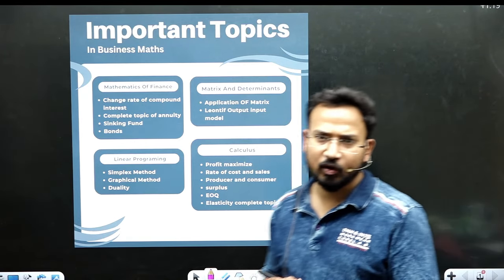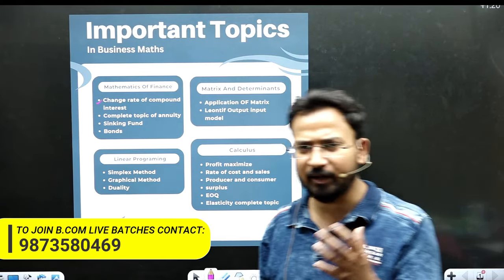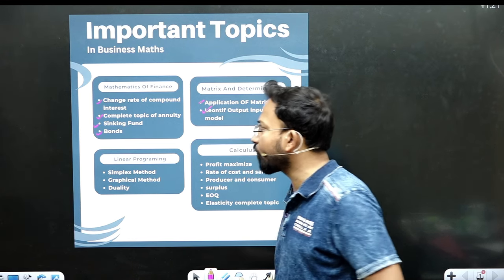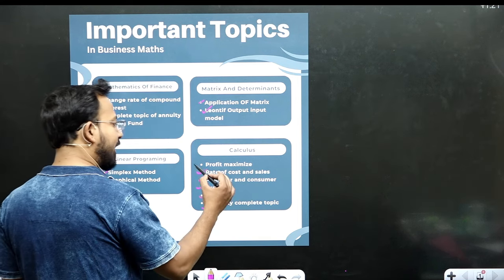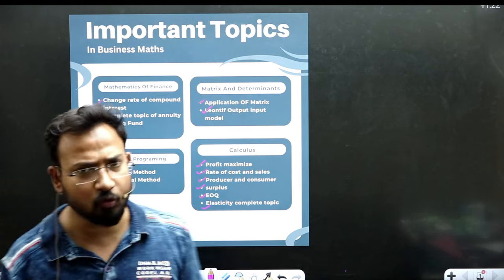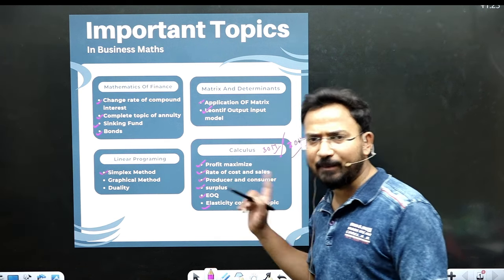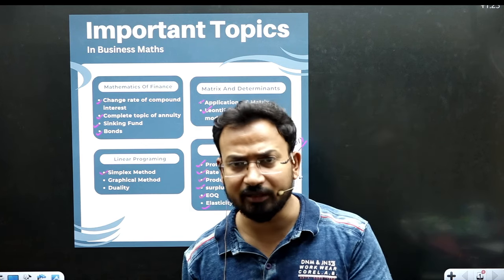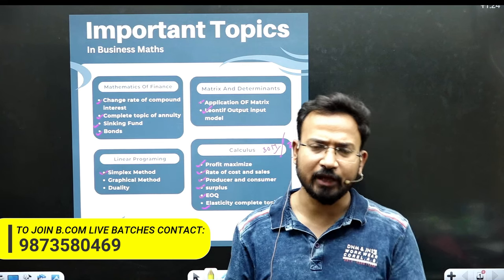Business Mathematics Important Topics for bcom students | bcom classes | By Anand sir